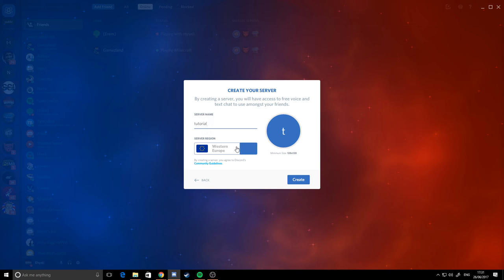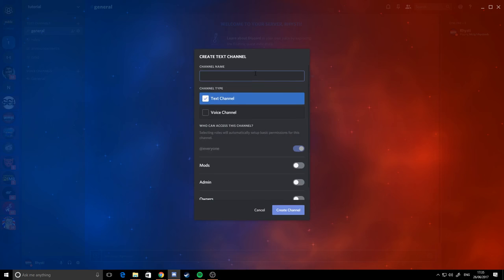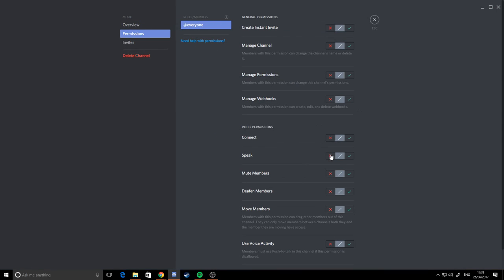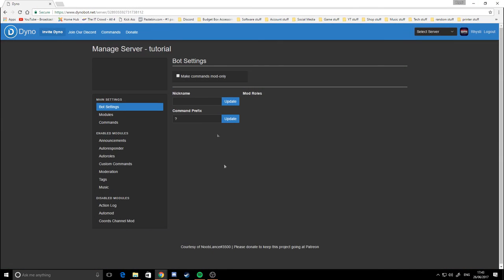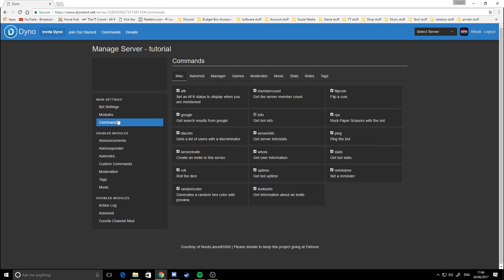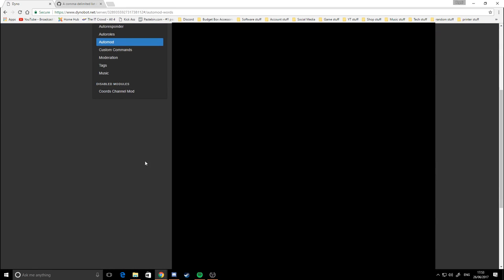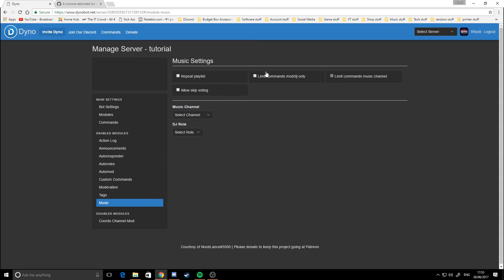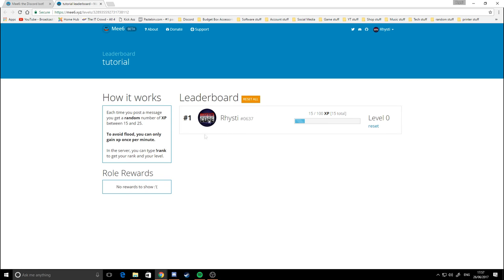how to Make An AWESOME DISCORD Server + Bot Setup YouTube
DISCORD SERVER SETTING